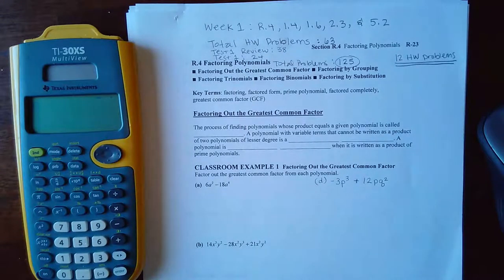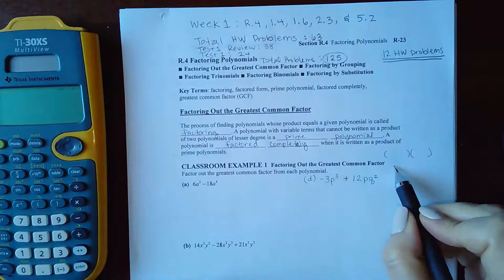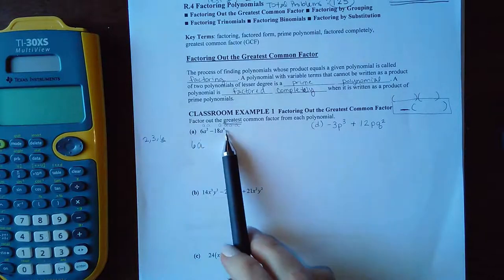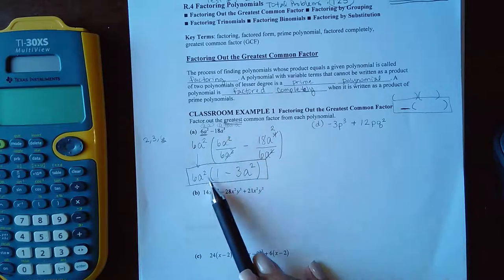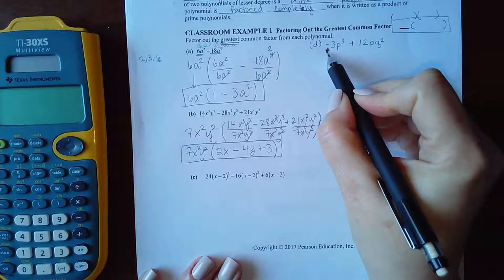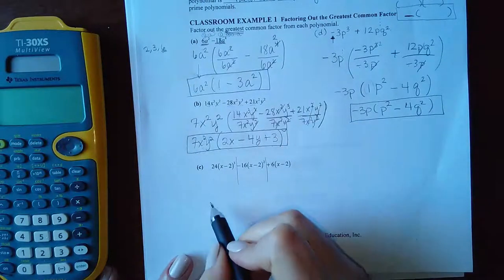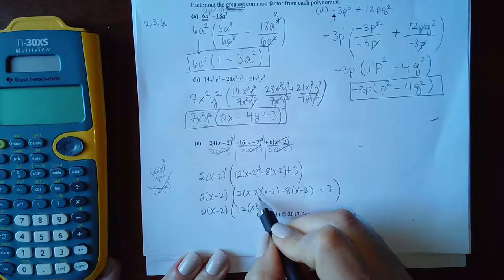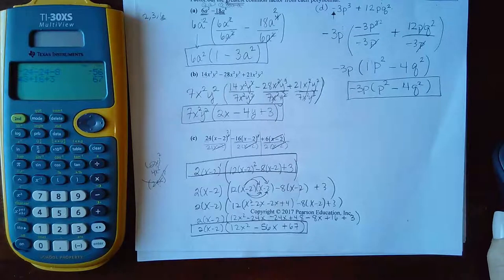R.4 Lecture Part 1